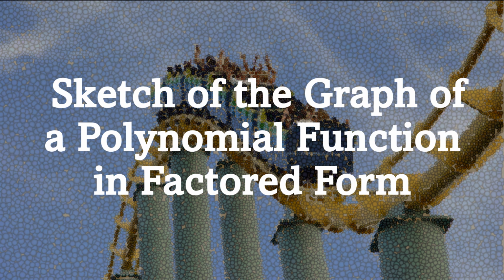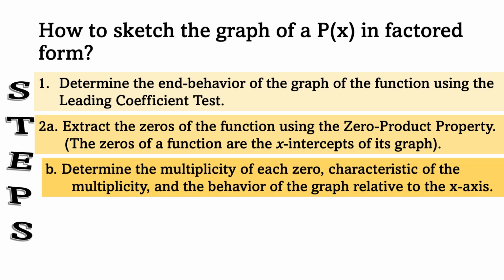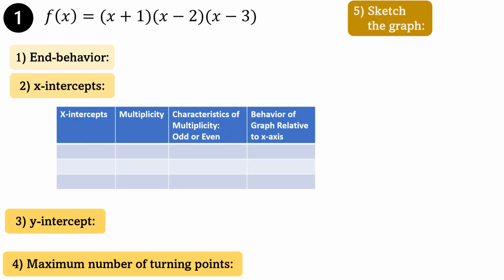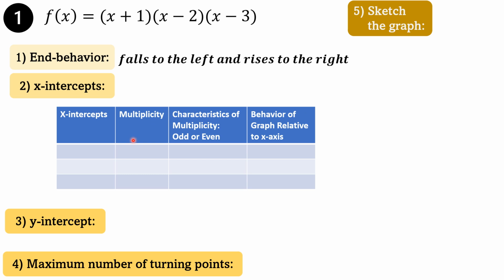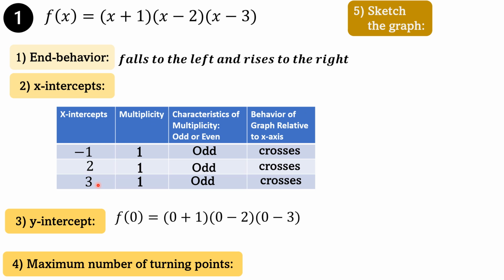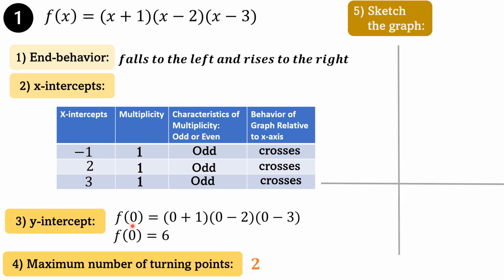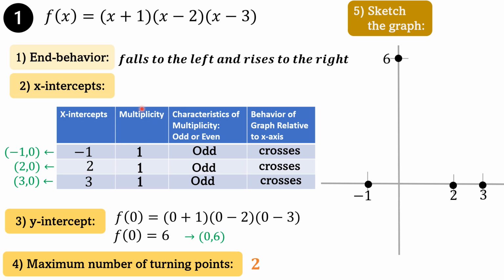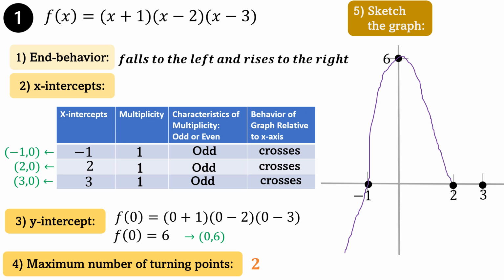How to Sketch the Graph of a Polynomial Function in Factored Form